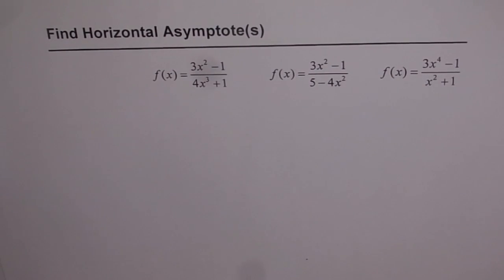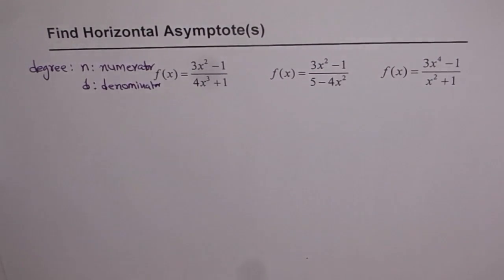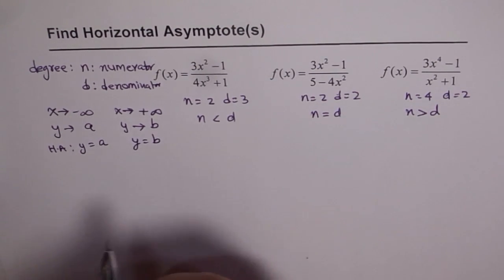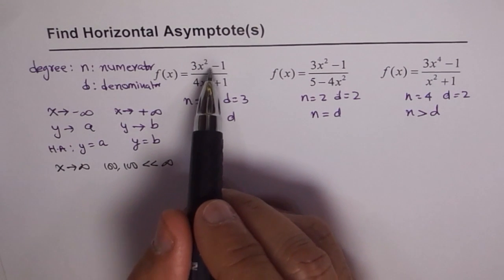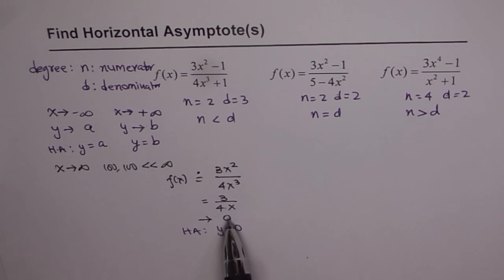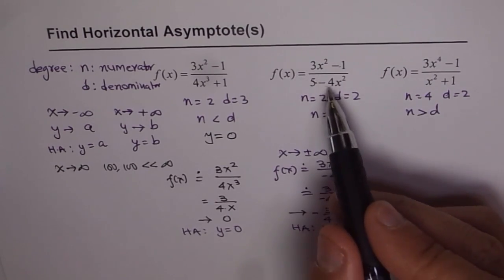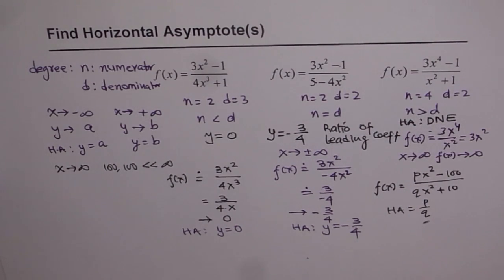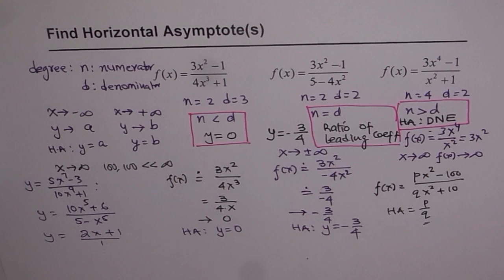9 How To Find Equation of Horizontal Asymptote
Rational functions are quotient of polynomials where the denominator cannot be zero. Understand Behaviour near asymptotes, x-intercept, y-intercept, Vertical Horizontal Asymptote, Sketch Graph

Rational functions are quotient of two polynomial functions where the denominator is not equal to zero. If for x = a, the denominator is zero then it will have a vertical asymptote of a have a vertical asymptote x = a or hole at x = a. Hole will exist only if we have a common factor in both numerator and denominator. Graph of these functions can have horizontal asymptote for the following conditions:
1. If degree of denominator is higher the y = 0 is the horizontal asymptote
2. If degree of both numerator and denominator is same then y = a/b is the horizontal asymptote where a and b are respective the leading coefficients of numerator and denominator.